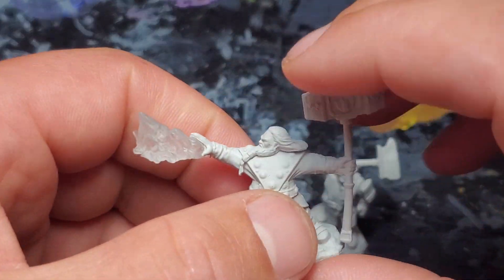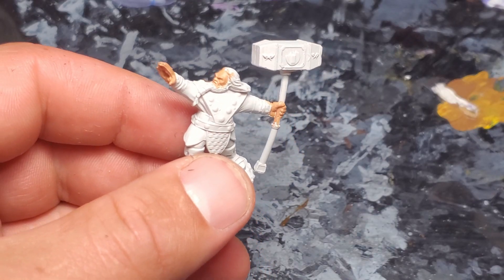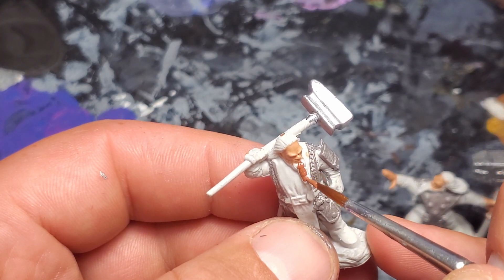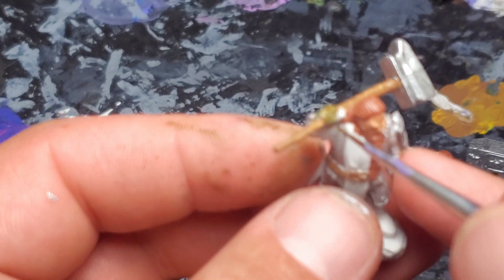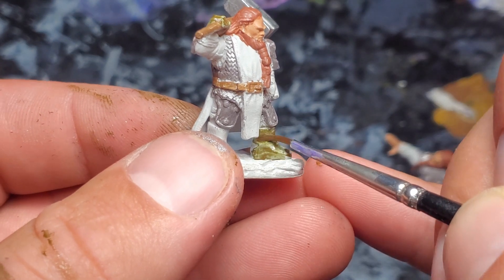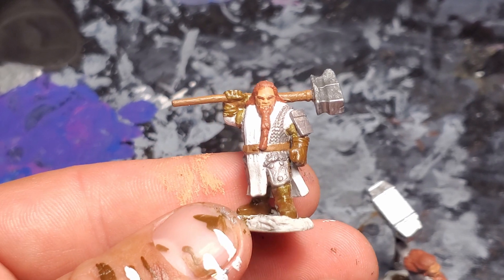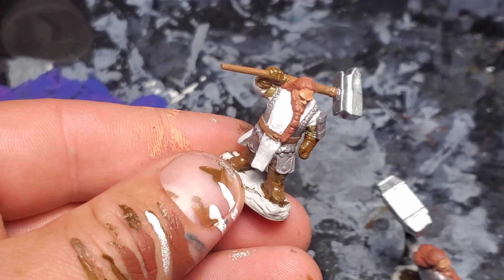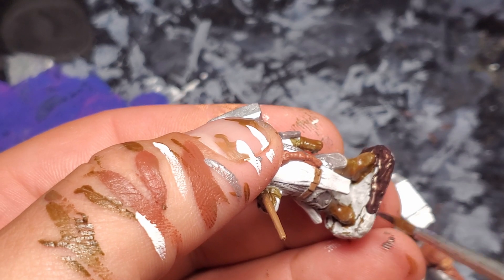Painting D&D Character Minis: Grodo Crusher of Skulls - Dwarven Fighter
Grodo grew up a slave on the slaveship Dreadspire, controlled by the yellow gnome clan Dregel. He worked as an oarsman among other duties most of his early life. His father died from exhaustion when he was nine and a few years later his mother was caught stealing bread and was punished with three days chained to the ships mast, after which the captain took his Warhammer and crushed her skull to make an example in front of the other dwarven slaves. Several years passed when the Dreadspire was shipwrecked and Grodo went looking to make wealth and allies whether lawfully or not, to aid in his vengeance against the gnomes. It was on this search that he met up with Belfire's Companions and has been adventuring with them since.

I'm currently DMing my first campaign in Dungeons and Dragons and before we meet up for our first in person session after 9 months of campaigning I've decided to do something special for my players (All brand new except one). I've decided to find and paint miniatures of their characters based on description they've given me, and then match a 7pc. set of dice to that color scheme so that when we play they have a mini and their own dice to roll. This is a fun project and with the Nolzur's minis I found you get two minis a pack so I can have one and they can have one so regardless if we play in person or over video chat, their character can get represented on the battlefield.